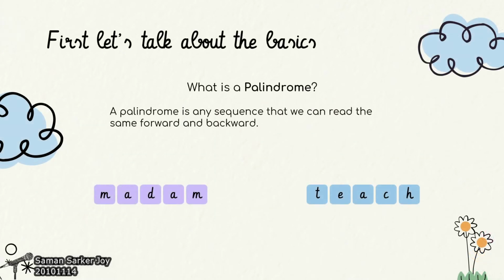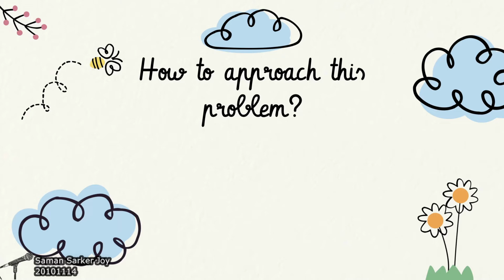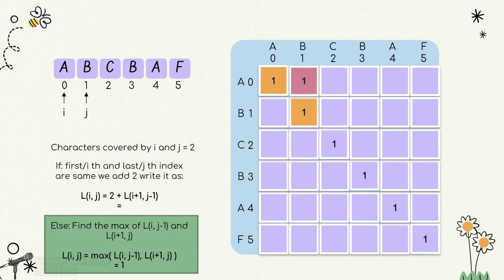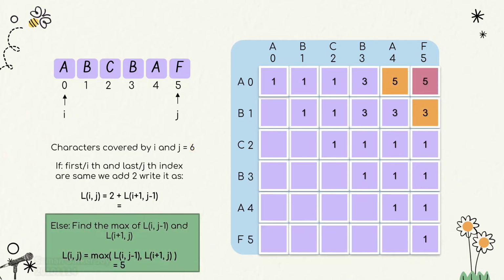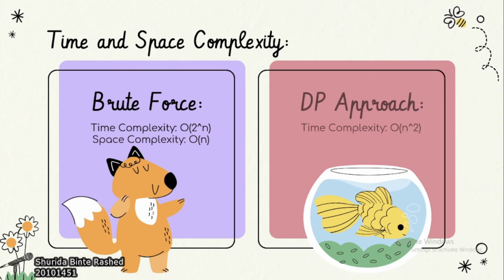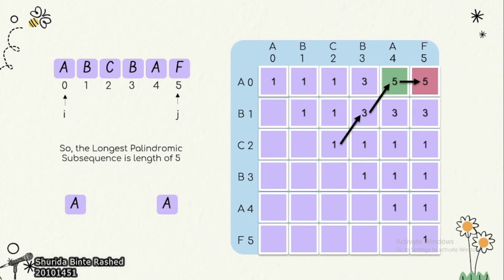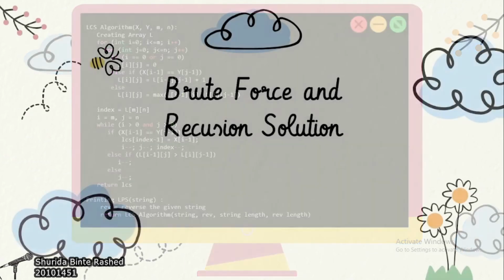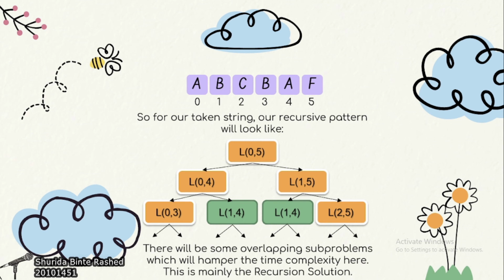Longest Palindromic Subsequence (LPS) | Time Complexities | Pseudocodes | Variations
This video presentation was created as a Final Presentation Project for CSE 221: Algorithms Course at BRAC University.

My Teammates Name: Shurida Binte Rashed

0:00 - Intro
0:10 - Main Goals
0:24 - Contents
0:28 - What are Palindromes
0:49 - What are Subsequences
1:07 - What is LPS
1:35 - Ways to solve LPS
1:50 - Solving LPS using Dynamic Programming
5:49 - Psudocodes of DP Method
6:16 - Time Complexities
7:03 - Reducing Time in DP approach
7:17 - Printing the actual LPS
8:39 - Easier way to print LPS (Using LCS)
9:26 - Pseudocode of the Printing Method
10:00 - Alternate Approaches
10:26 - Why DP is better
11:43 - Ending

EquaL Coding.